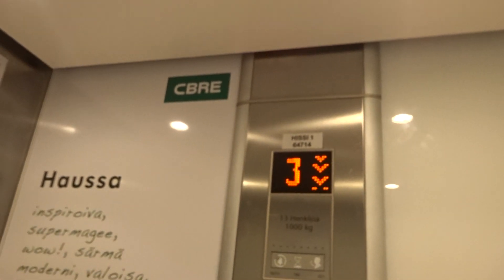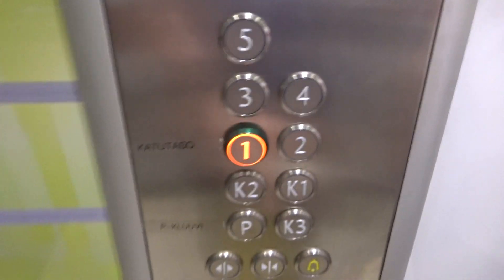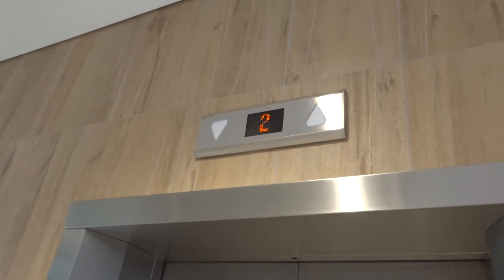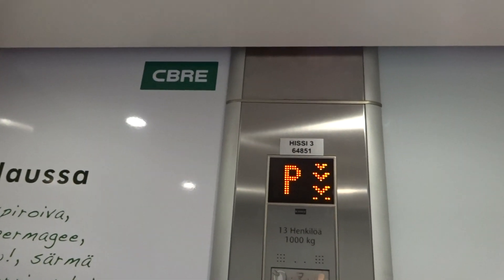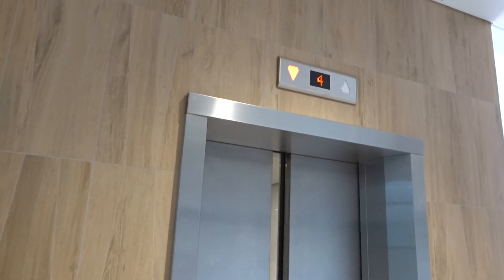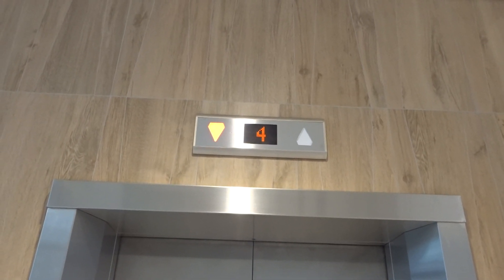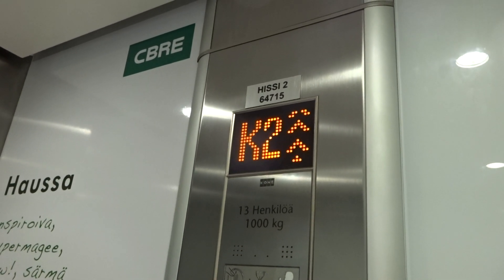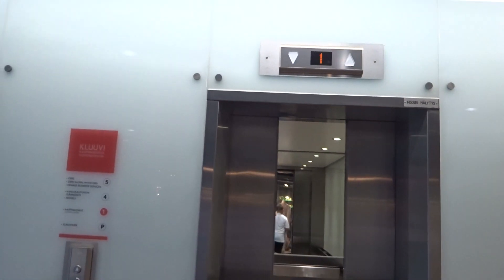3x Nice old 1987 KONE M (md. 2015) Fast Tr. Elevators/Lifts@Kluuvi SC, Helsinki, Finland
Filmed on 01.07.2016. With YoungLiftFilmer2005. Please watch the videos of the same elevators before the 2015 modernization (Latest video, in HD, full rides of all three elevators, taken in June 2014) (Taken in July 2012 with a bad camera).

Location: Kluuvi Shopping Center, Helsinki, Finland
Brand: KONE
Type: Fast Traction
Year installed/modernized: 1987-late 1987 (completed in 1988) / late 2015 (completed in 2016)
Floors served: 9 (9 stops and ca 13 floors tall lift shafts) - (*P*, - - - - (K3), (K2), (K1), *1*, 2, 3, 4, (5))
Serial: H 64714, H 64715 & H 64851

Note: Floors K3, K2, K1 and 5 (top floor) are locked.
Very fast and efficitent elevators, but they were much better before the modenization, because the KSS fixtures are seen everywhere today. There used to be KONE M buttons, lamp floor indicators everywhere and black bumpers, so basically, everything (except the buttons which originally had green light) was 100% original before the modernization. Right now, only the elevator doors look preserved. Pay attention to the classic leveling.